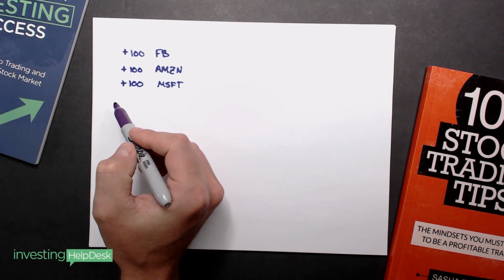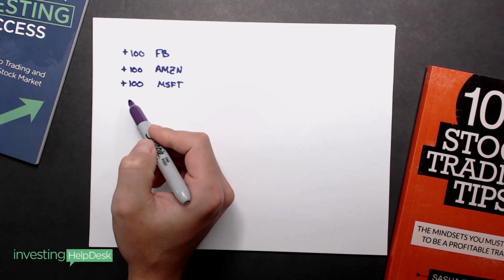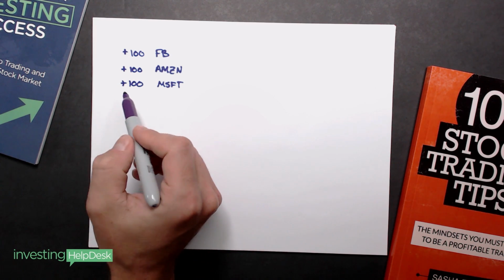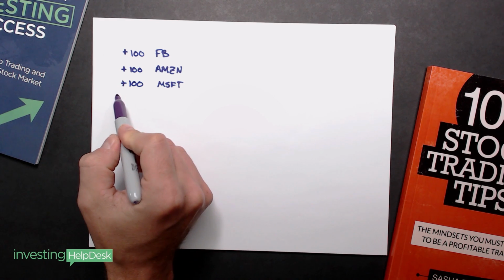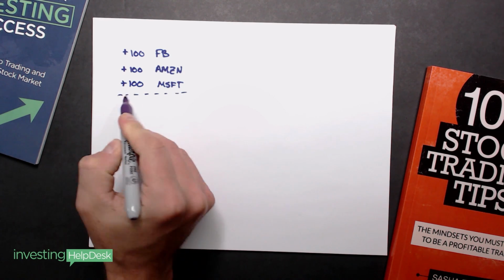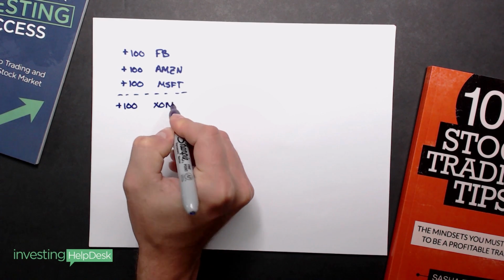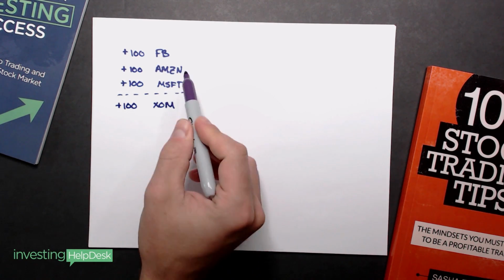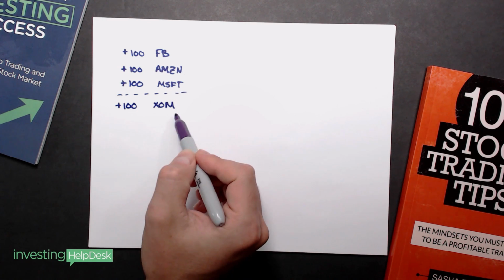What's the purpose of hedging a stock or your portfolio?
What's the purpose of hedging a stock or hedging your portfolio?

First, let's take a look at what hedging really means. In the stock market, when you hedge a stock, what you are doing is limiting or reducing your risk. Because as you know, investing in the stock market is all about managing your risks and the trades and investments you have on hand.

The way you hedge one investment is by making another investment that goes against that primary one. Hedging is not a technique you use to make money, but rather to reduce a potential loss.

When you hedge a stock, you are ensuring that stock against a negative event by making a secondary investment. Meaning, in case your primary investment goes against you and loses money when you are properly hedged, the negative impact will be reduced and you won’t lose as much money.

For example, if you have a big amount of money invested in one stock, let’s call it XYZ. You can hedge that stock, and in case your XYZ position goes lower, at least your hedging position goes higher and it compensates you for that difference. Ultimately that's the goal, so you don't lose as much money from your primary investment.

The downside of hedging is that, of course, every time you put on a hedge, it's going to cost you time, money, energy and resources. Also, if your primary investment is actually going in your favor, and the stock continues to move higher, then this hedge ultimately is going to continue to lose value and it will reduce the profit that you could’ve made in the first place.

You have to be careful because if you over-hedge, it can actually work against you. Your goal is to hedge enough to where you are protected, but not too much to where it can actually cause you even more problems.